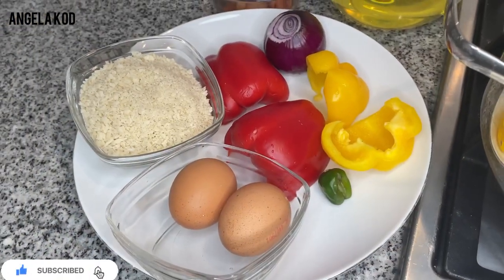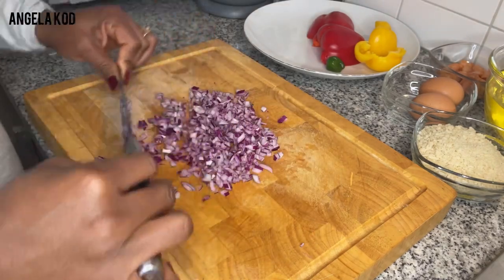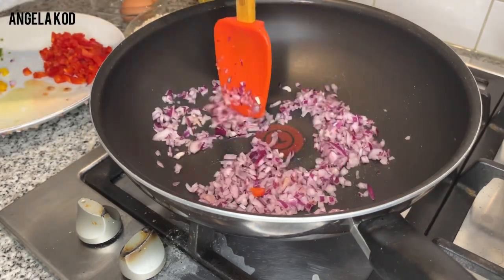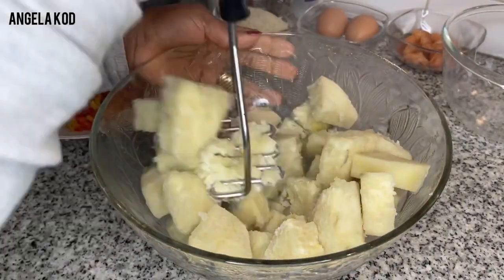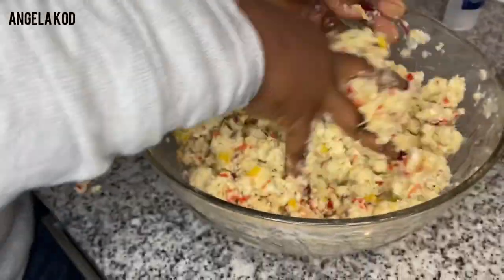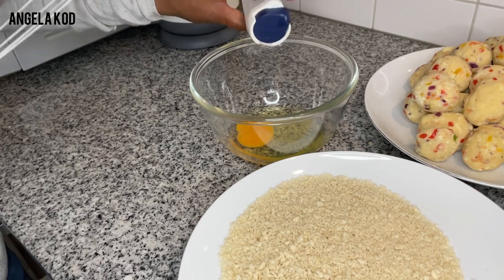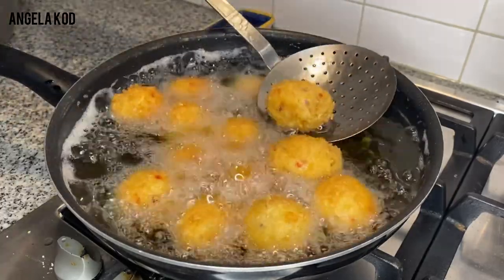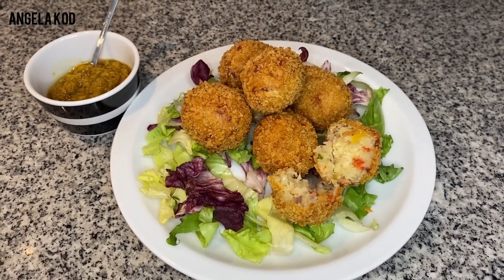How To Make Yam Balls || Yam Croquette with Pink Salmon.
Ingredients:
Yam
Pink salmon
Eggs
Bread crumbs
Green chilli Pepper
Red onion
Walnut oil
Salt
pepper
Oil

Hi my name is Angela my channel is about cooking healthy, eating healthy and living a healthy lifestyle.